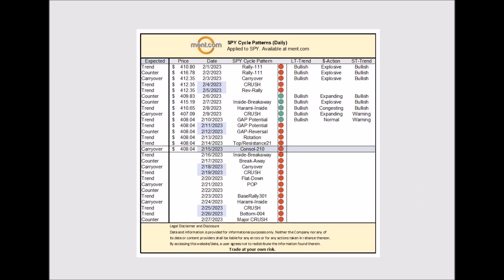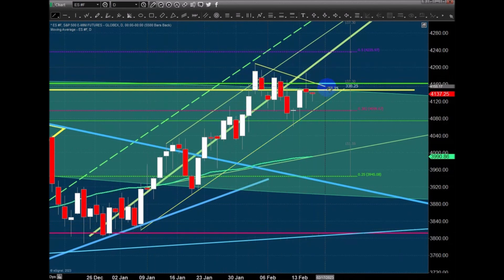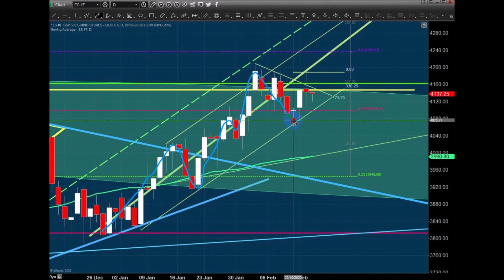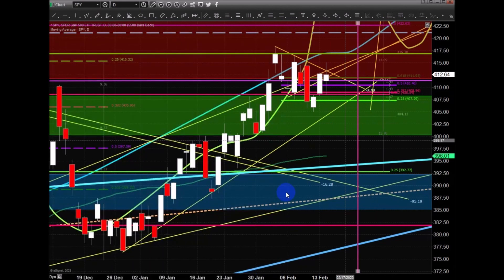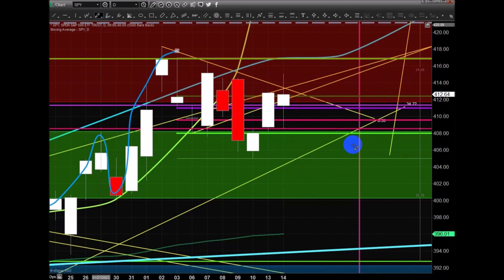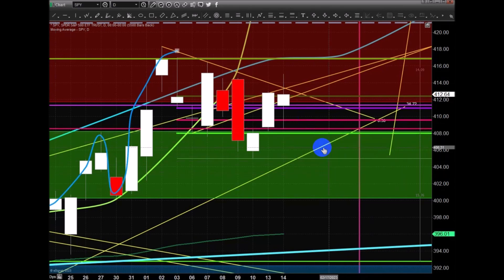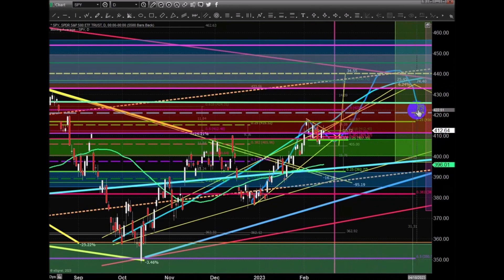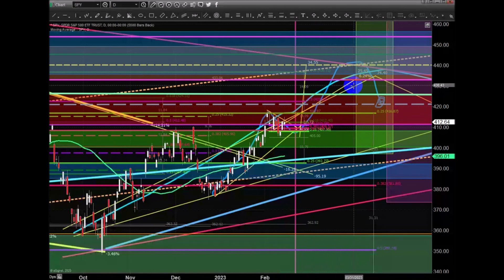02-15-2023 MENT Special Update: SPY Cycle Patterns: Building A Flag Apex For A Breakout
Are you following my SPY Cycle Patterns yet? Here is a short video showing you how my SPY Cycle Patterns align with my broader trend analysis. Learn how you can use my research to manage, protect, and GROW your wealth over time.

Here is a list of the SPY Cycle Patterns leading to the Feb 21~24 Breakout range.

2/12/2023 GAP-Reversal
2/13/2023 Rotation
2/14/2023 Top/Resistance21
2/15/2023 Consol-210
2/16/2023 Inside-Breakaway
2/17/2023 Break-Away
2/18/2023 Carryover
2/19/2023 CRUSH
2/20/2023 Flat-Down
2/21/2023 POP
2/22/2023
2/23/2023 BaseRally301
2/24/2023 Harami-Inside
2/25/2023 CRUSH

I expect a new Wave-5 rally to start after Feb 21 - leading to a larger upside price trend peaking near the end of March or into early April 2023. Then, we'll experience a larger pullback in price - resolving as a Wave-B pullback.

I'm trying to help as many traders as I can.